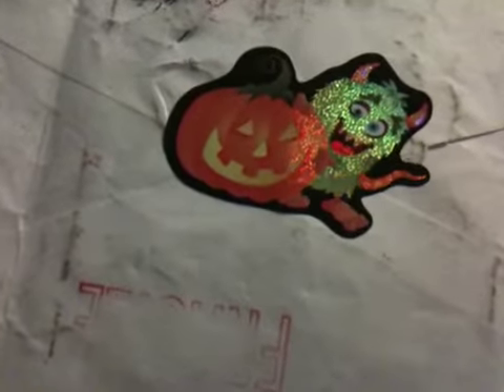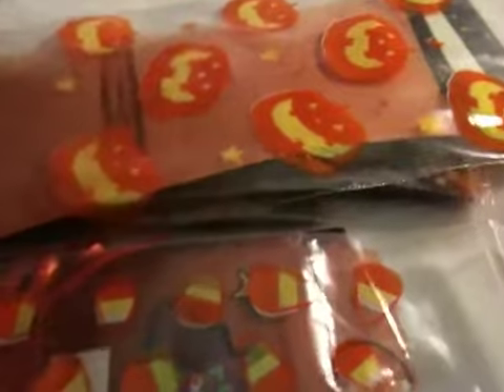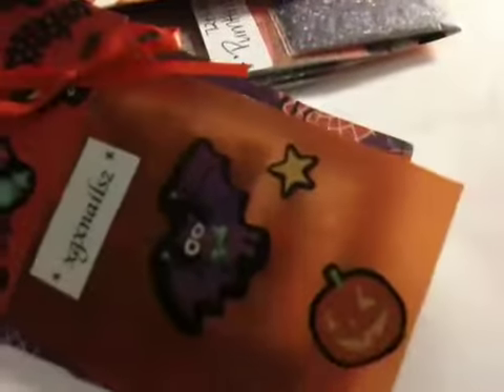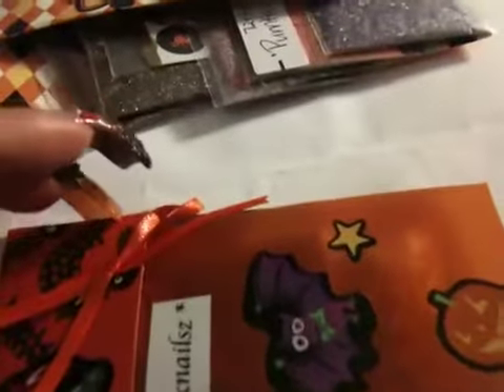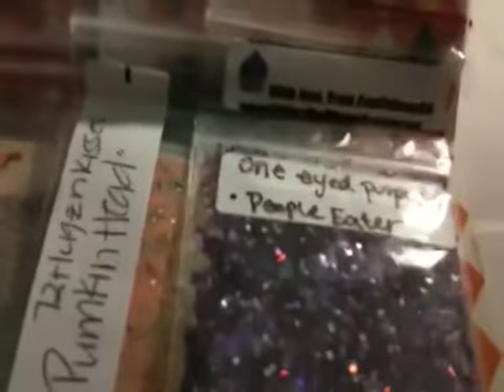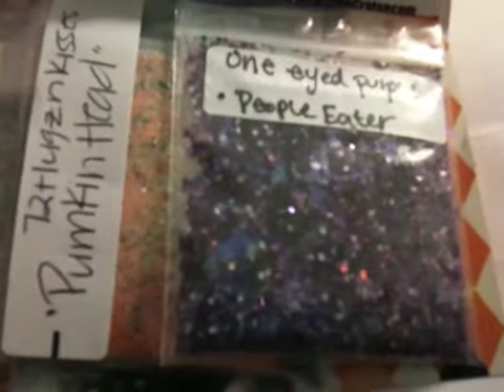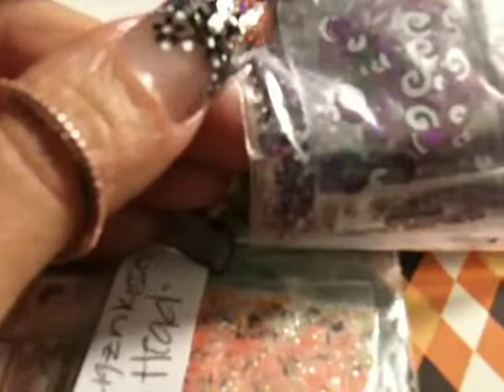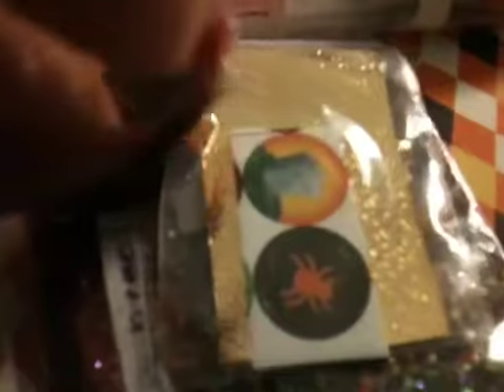Monthly swap with xgxnails :-)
Hi ladies!!
Here are my mixes I received this month. Loved all my mixes!! And sooo lived the way xgxnails packed everything!!! It was super cute!! I actually stored mines away back in the baggies they came!! Lol!
Thanks sooo much sweetie for hosting !!!:-)
Blessings!!!